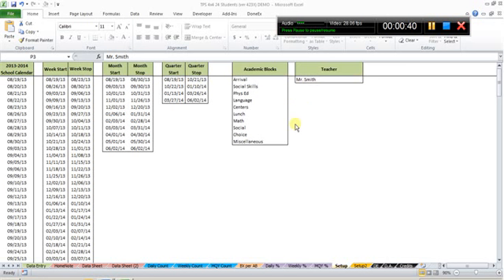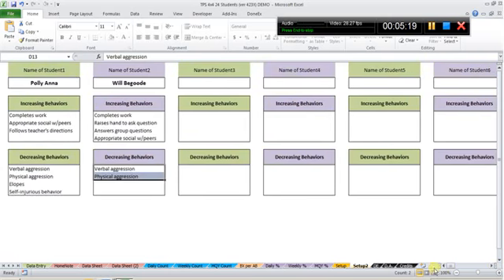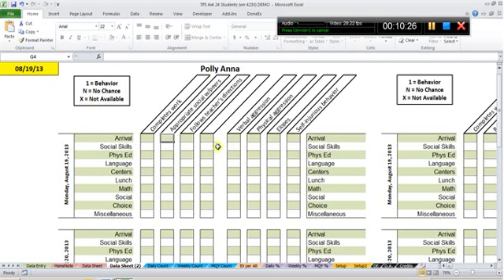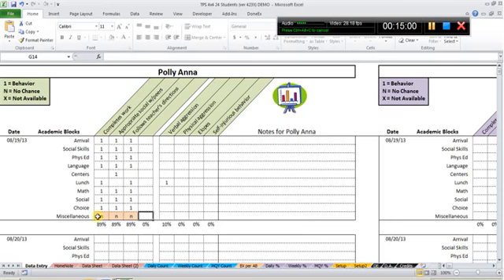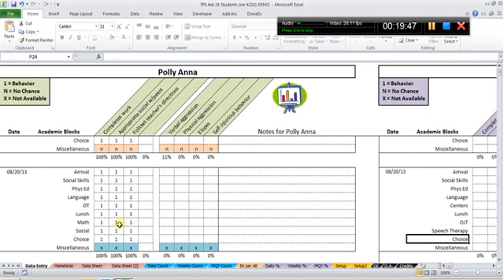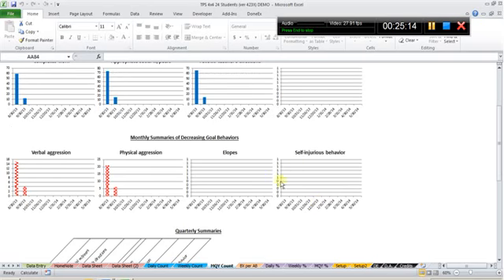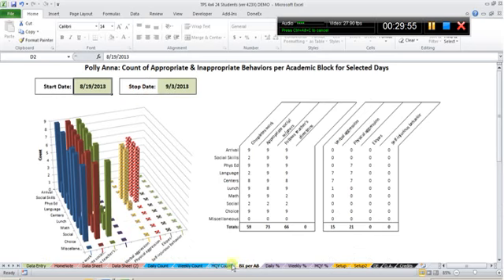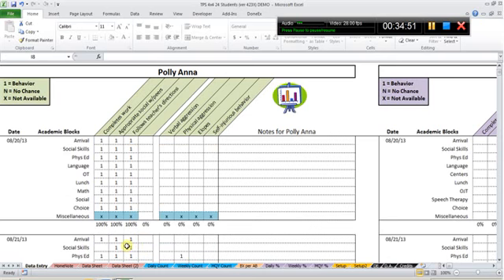TPS 4x4 Training1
This 30 minute video will help you to get started using TPS 4x4 in your classrooms. All worksheets are reviewed and demonstrated.